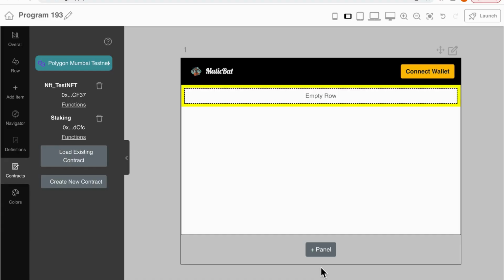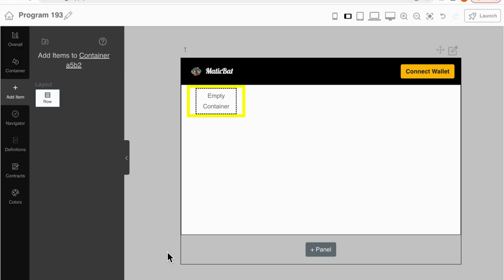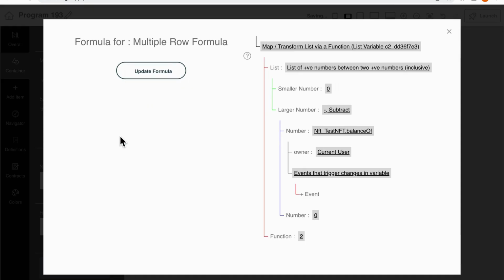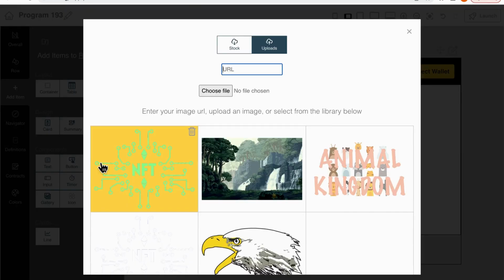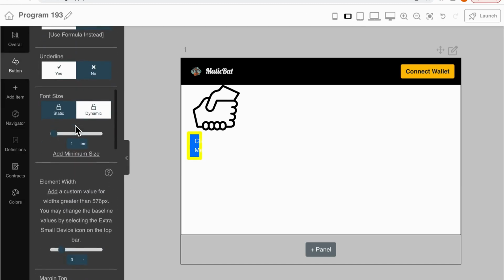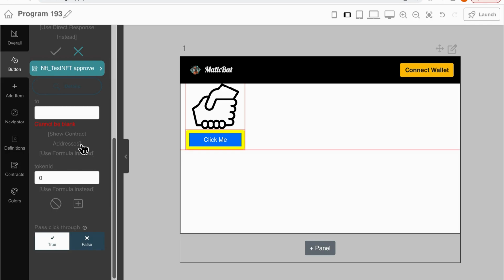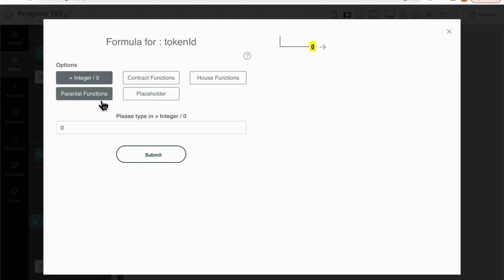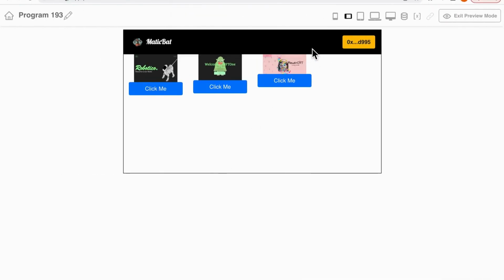Questions Series #4 || How Do I Stake NFTs?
Welcome to another part of our question series. This part makes use of dynamic elements so we thought it would be quite worthwhile to do this.

Easily access your contract functions and design your dapp without writing a single line of code. It is super easy and fast!